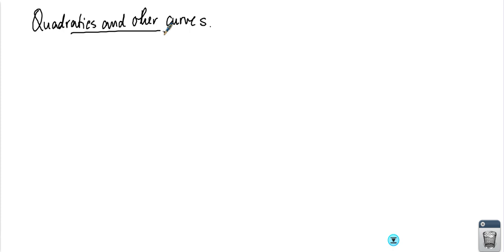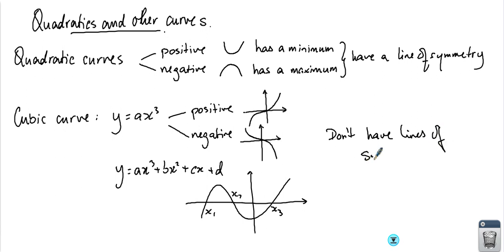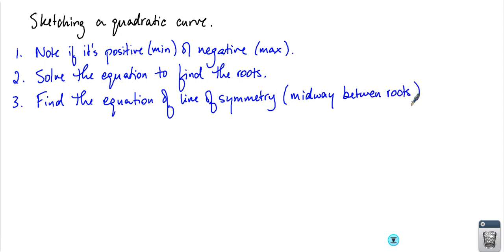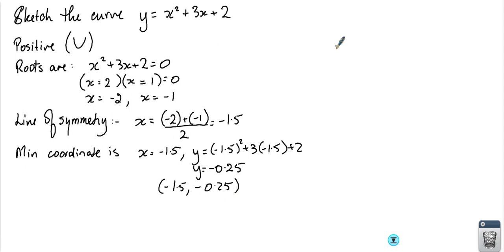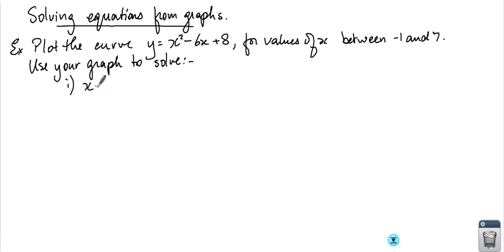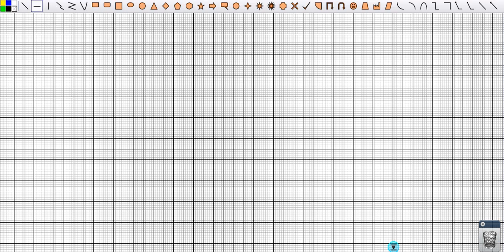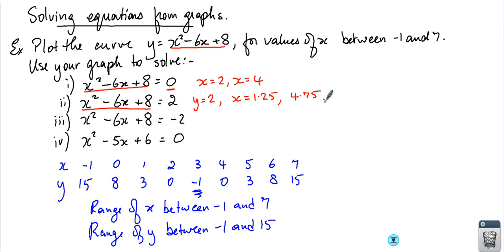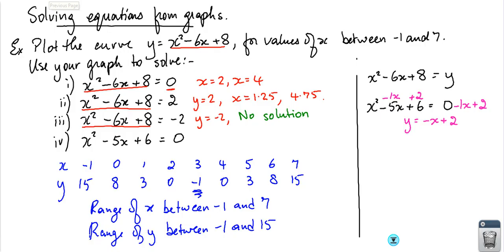quadratic curves part 2 extended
In this video we will explore the properties of different types of curves, mainly quadratic, cubic and inverse. We will see how to sketch a curve and how to use a graph to solve equations. Video done by Mr. George Portelli, Maths teacher at St. Augustine College, Malta